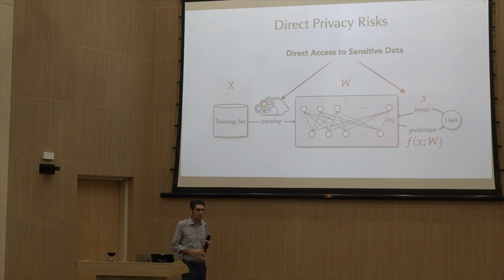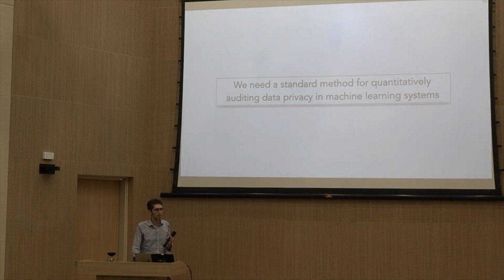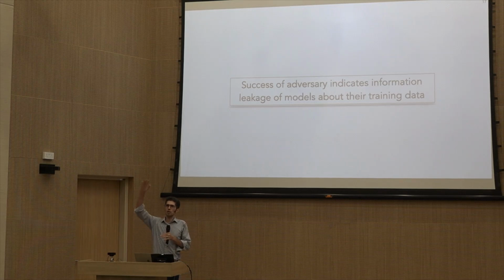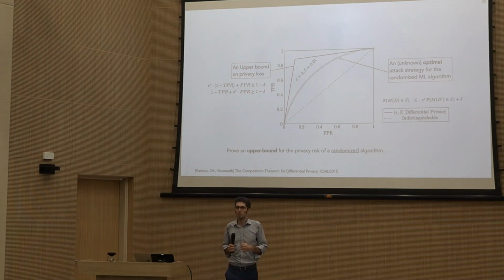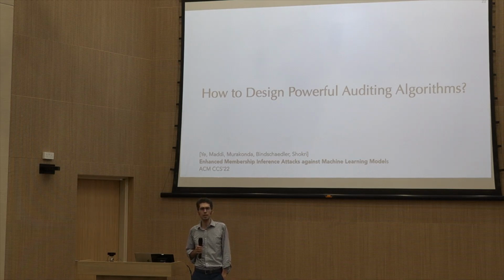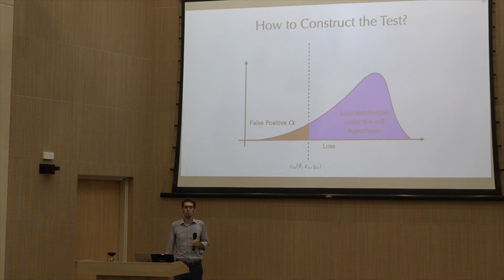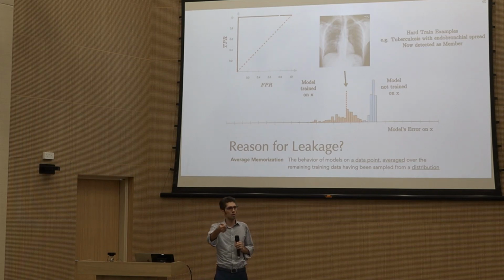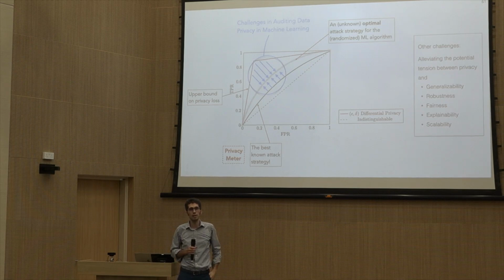Summer School on Artificial Intelligence 2022 - Talk by Reza Shokri